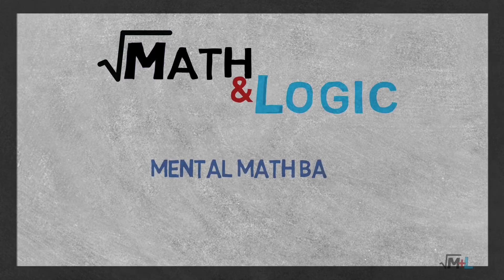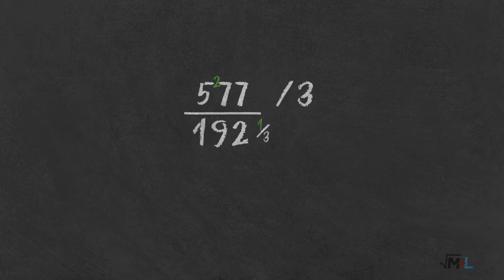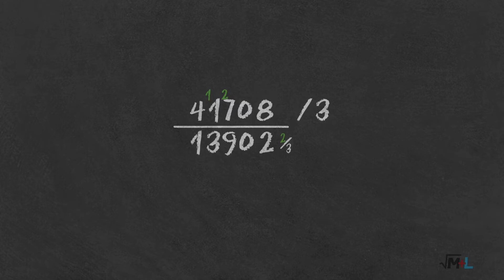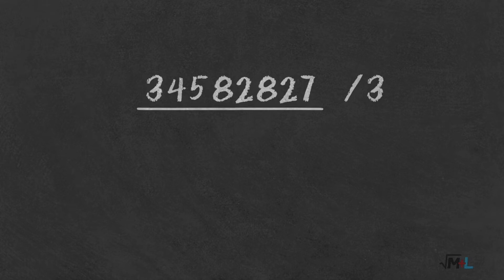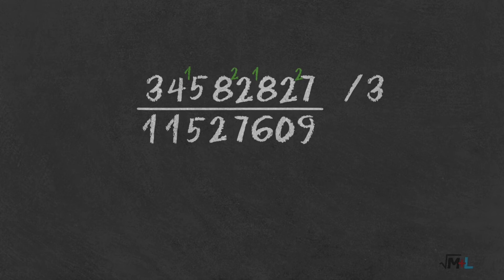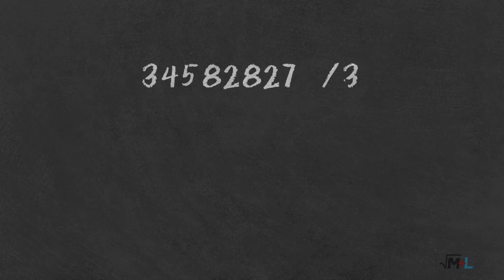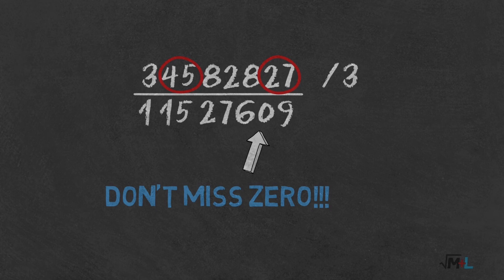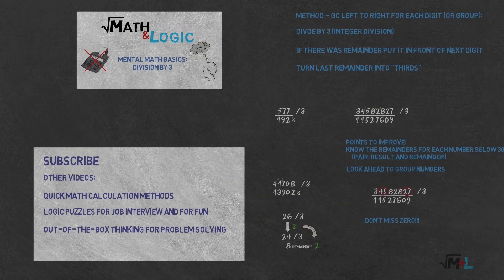How to Divide by 3 Fast - Quick Mental Math Trick for Division by 3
Division by 3 is a bit harder than by 2, but we will be using here almost the same method.
This video explains very efficient method of dividing by three, useful both on the paper and with mental calculation. Works for numbers of any size. It includes real life demo of the method.

On my channel you will find other videos with fast calculation methods, but also with logic puzzles and problem solving techniques.